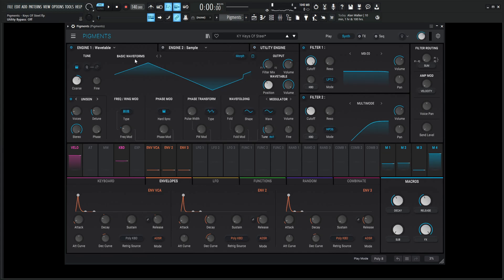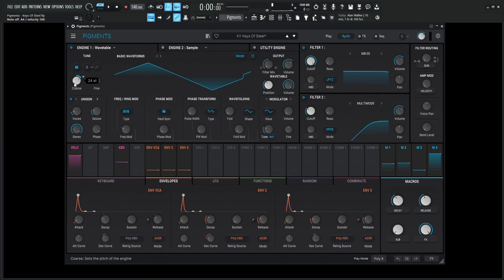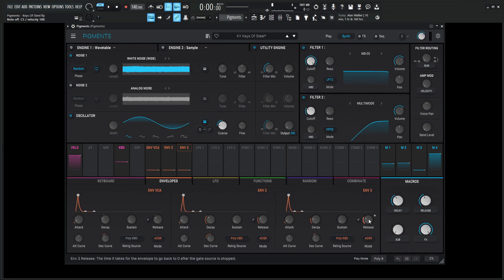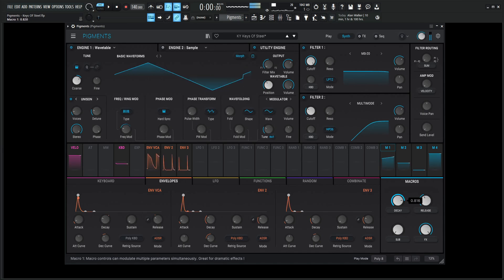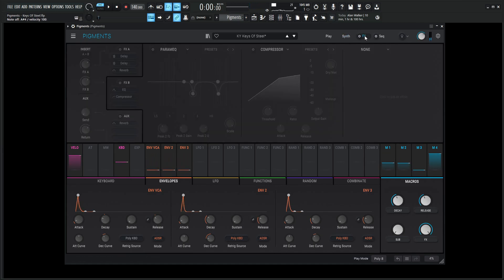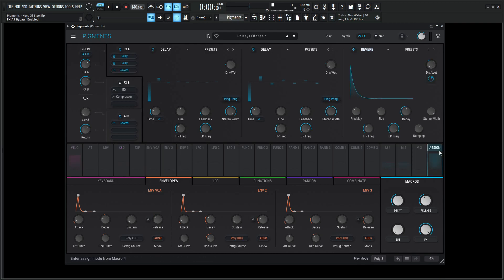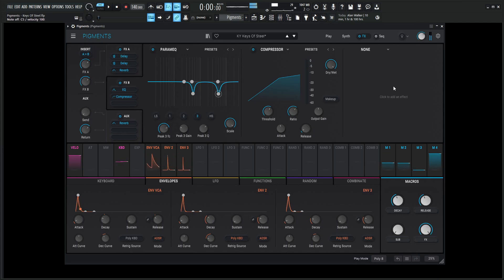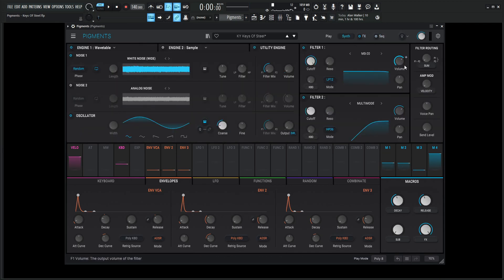Is it a bird? Is it a plane? NO! Its KEYS OF STEEL!! Arturia Pigments 4 Sound Design Tutorial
Ever wondered what what metallic keys of steel would sound like as a preset in pigments 4? well, look no further, your prayers have been answered!
For this preset, were using FM (frequency modulation) to create the metallic timbre and using a fast envelope on it! This process works well for anything metallic sounding, especially bells!

My favorite vst plugins:
Synths:
Arturia Pigments 4

Effects:
Arturia FX Collection 3